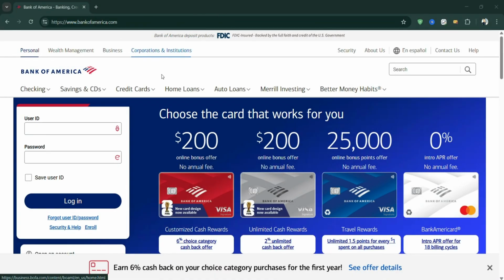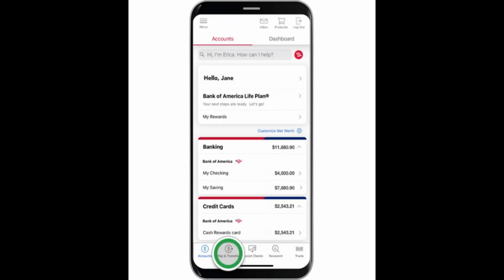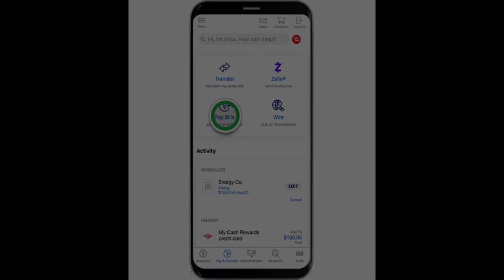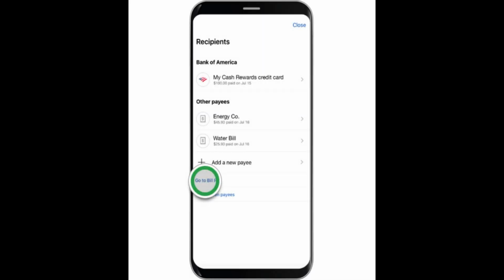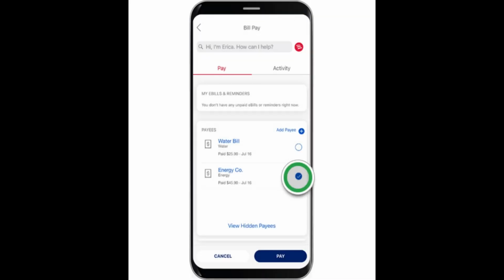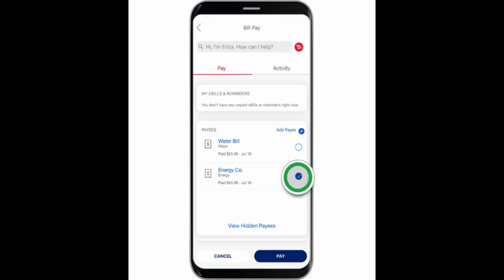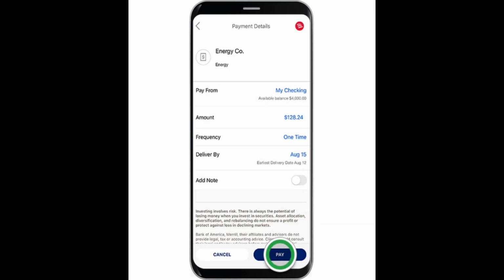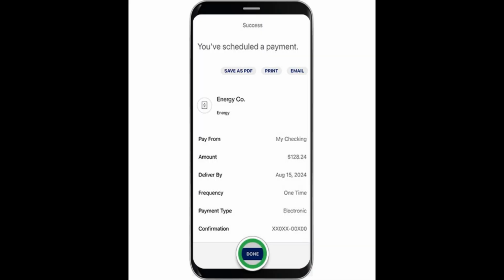How to Set Up and Manage Bill Payments with Bank of America in 2026 | Step-by-Step Guide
Want to set up and manage bill payments with Bank of America in 2026? This complete step-by-step tutorial shows you how to use Bank of America Bill Pay to pay bills online quickly, securely, and on time 📱💳. Whether you’re paying utilities, rent, credit cards, or subscriptions, this guide helps you take full control of your payments.

In this tutorial, you’ll learn how to enroll in Bank of America Bill Pay, add new billers, schedule one-time or recurring payments, and choose payment dates that fit your budget. We explain how electronic and paper bill payments work, how to edit or cancel scheduled payments, and how to track payment history directly in the app.

This guide also covers how to manage automatic bill payments, avoid late fees, and set up alerts and reminders so you never miss a due date 🔔. You’ll discover tips for organizing multiple bills, reviewing payment status, and handling common issues like pending or failed payments.

If you use Bank of America for checking accounts or online banking, Bill Pay is a powerful tool for simplifying your finances. By the end of this video, you’ll confidently know how to set up and manage bill payments with Bank of America in 2026 and keep your bills organized and stress-free 🚀.